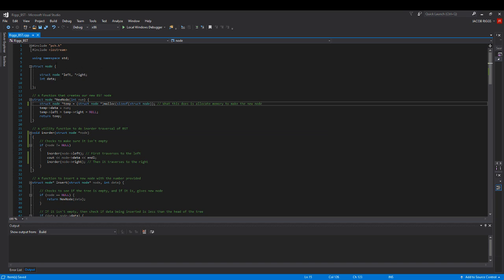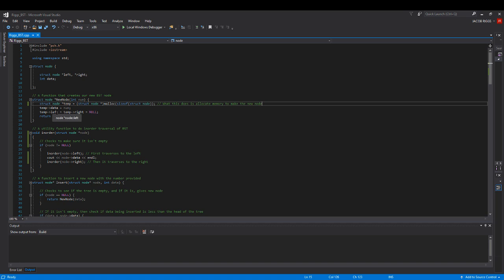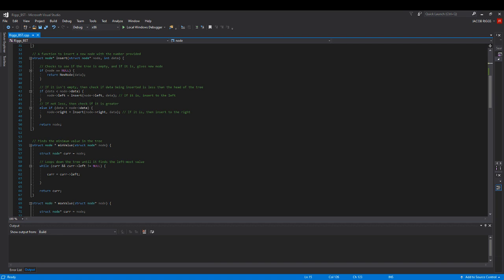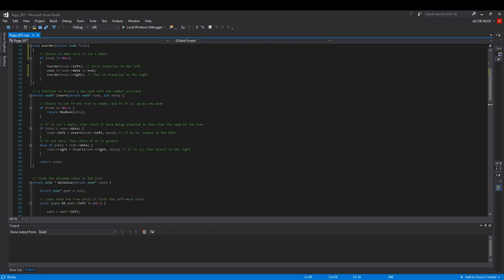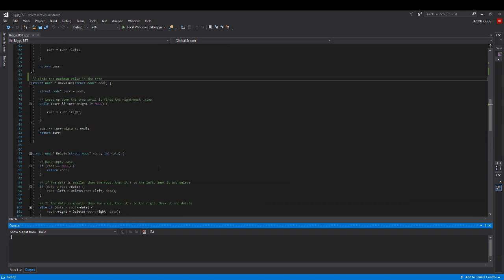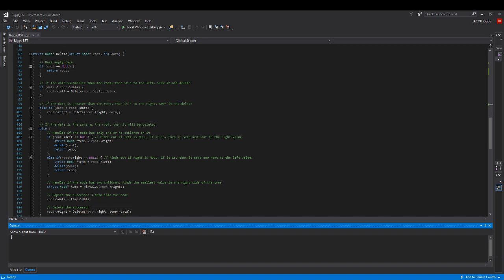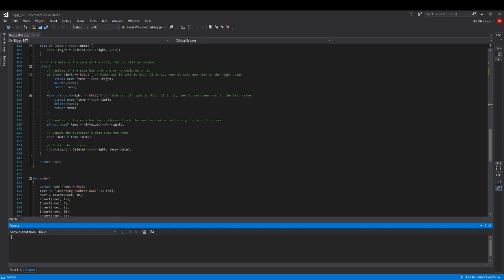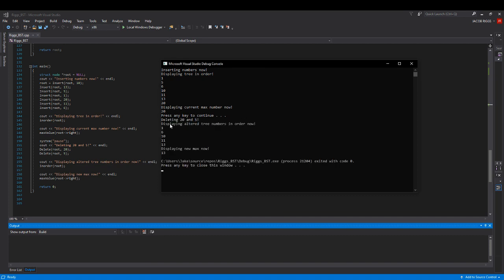Jacob Riggs Binary Search Tree